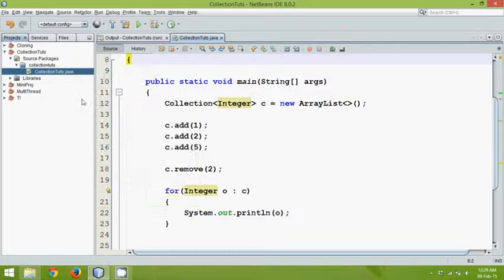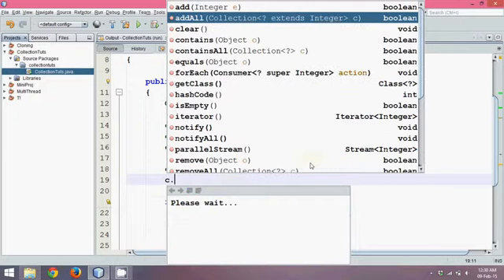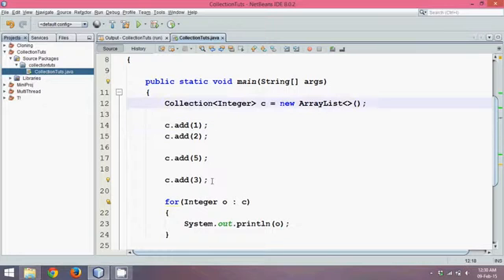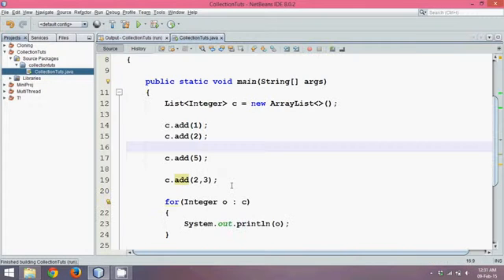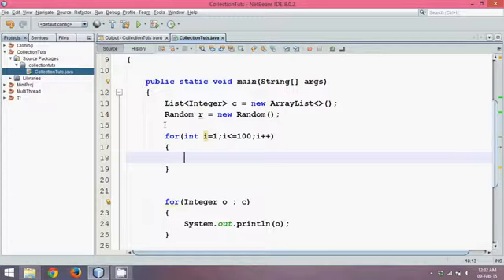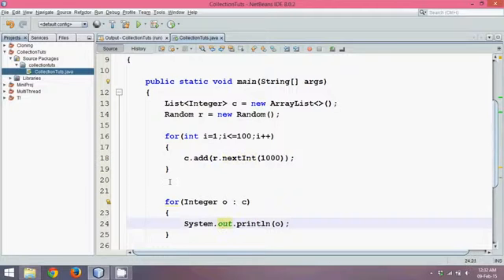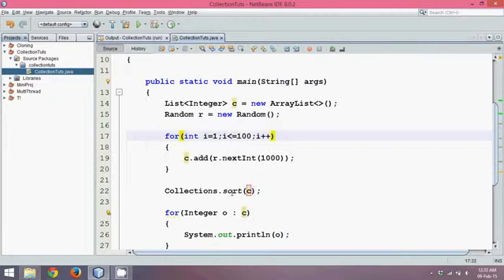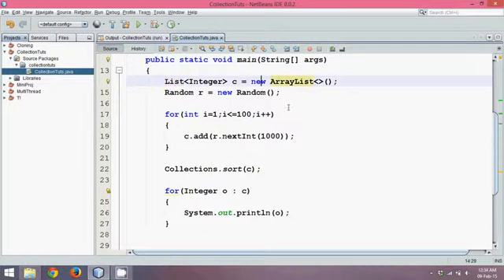Collection and Generics part 2